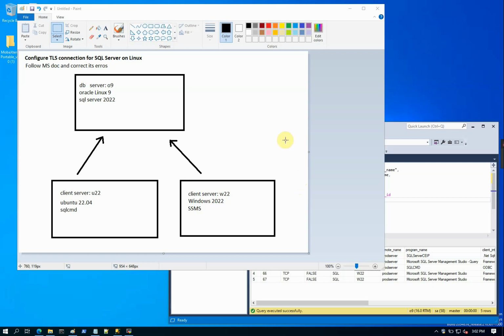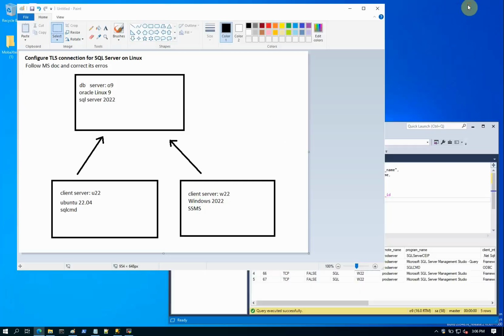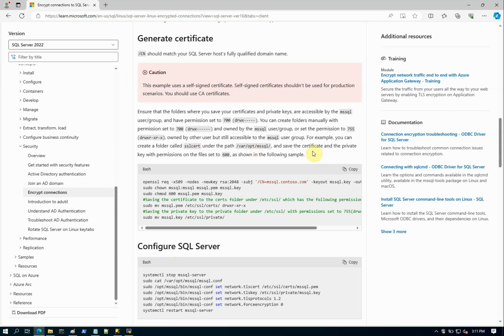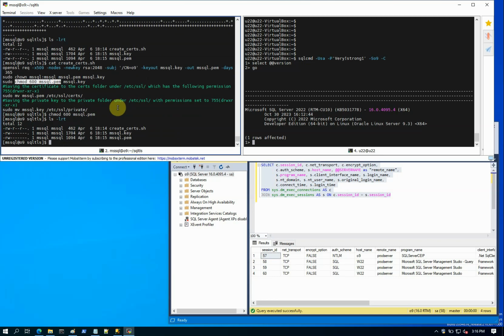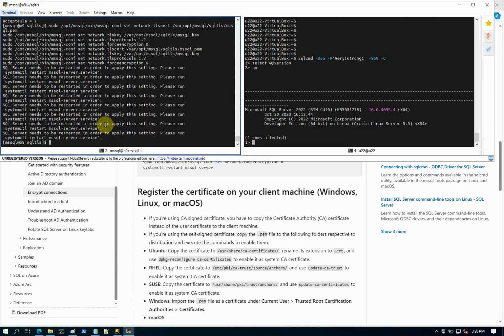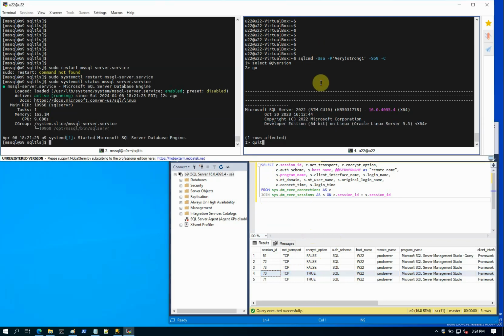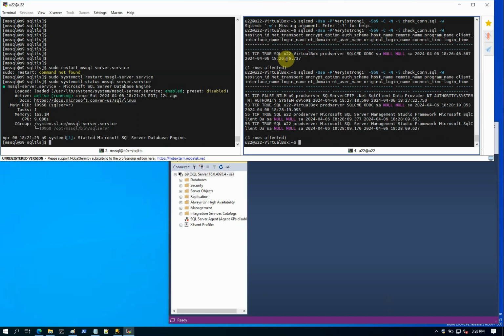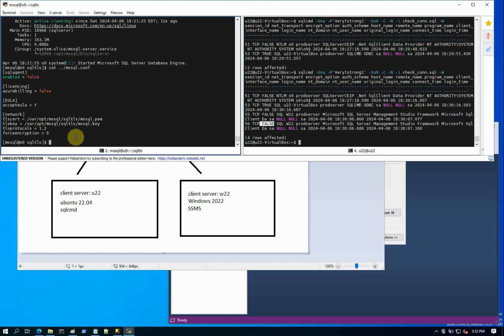Configure TLS connection for SQL Server on Linux